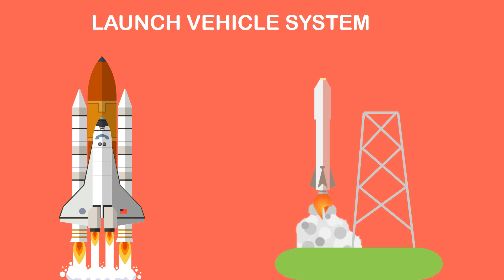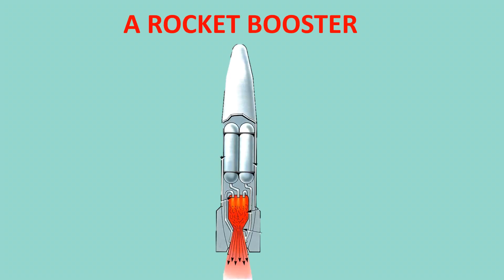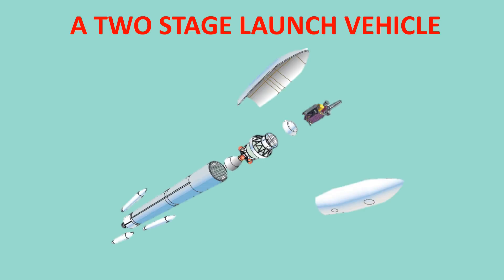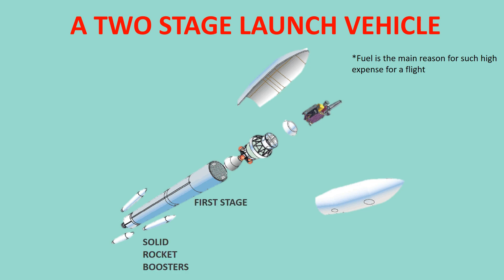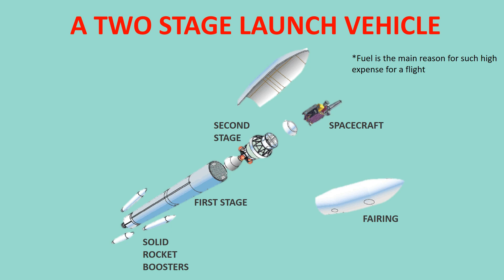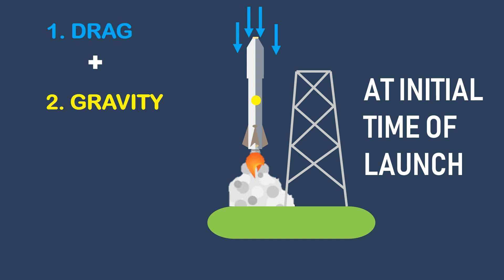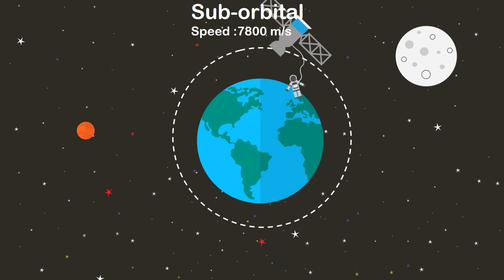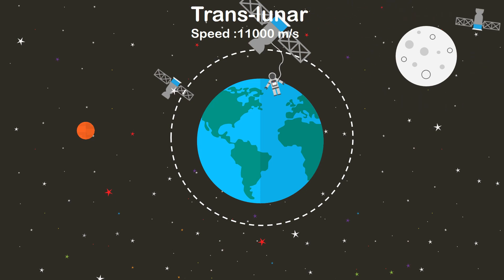What is Launch Vehicle System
What is a Launch Vehicle System?
How do rockets work?
Rocket science???
This video explains the basic concepts of launch vehicles.